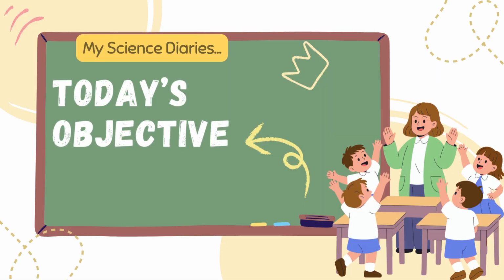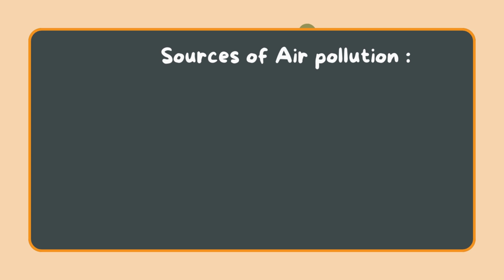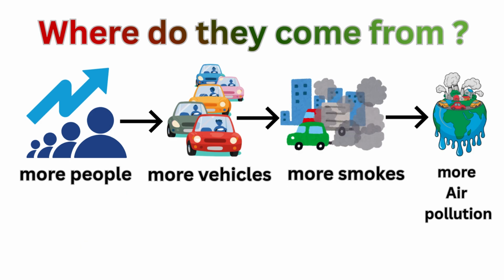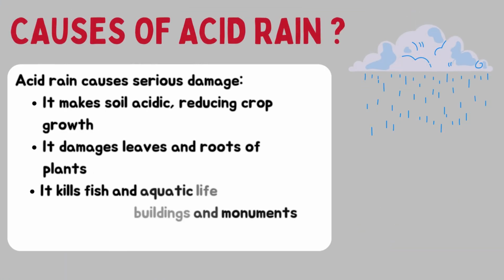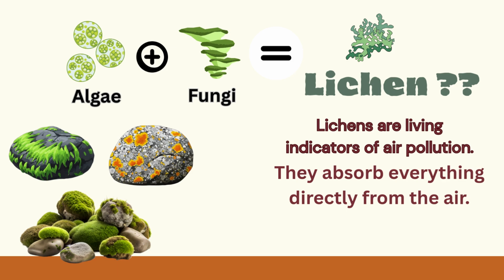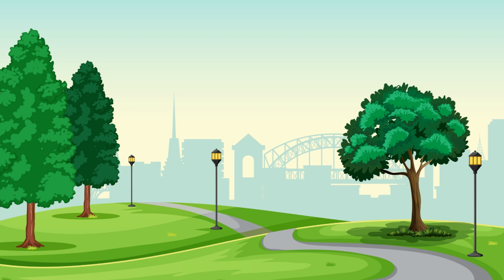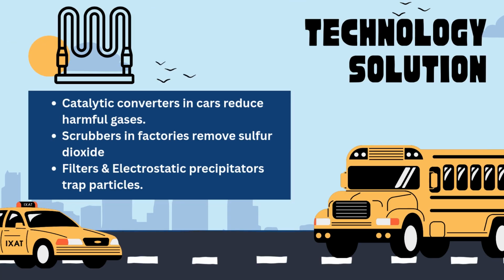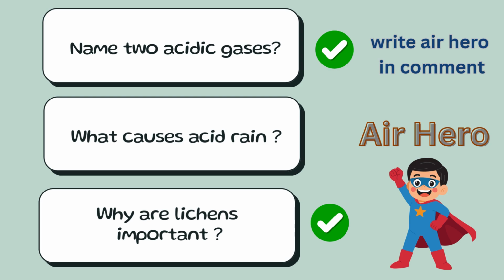16.1 What is Air Pollution? | Acid Rain & Indicators Explained / Science / My Science Diaries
Air pollution explained in simple English for all viewers.
This video covers air pollutants, their sources, health effects, acid rain, lichens as pollution indicators, and solutions using real-life examples and easy explanations.

Perfect for:
✔ IB MYP
✔ School exams & quick revision

🔍 What you will learn in this video:
Major air pollutants (SO₂, NOₓ, smoke, dust)
Main sources of air pollution
Effects of air pollution on human health
How acid rain forms and why it is dangerous
How acid rain damages plants, water bodies and buildings
Why lichens are called living indicators of air pollution
Ways to reduce air pollution (technology + student actions)
📚 Use this video for exam preparation, school projects and concept clarity.

💬 Comment “AIR HERO” if you answered the quiz correctly!

timestamps: